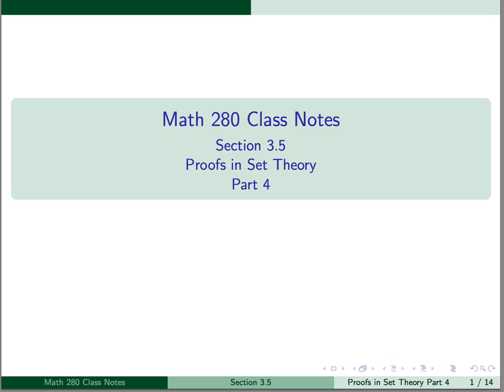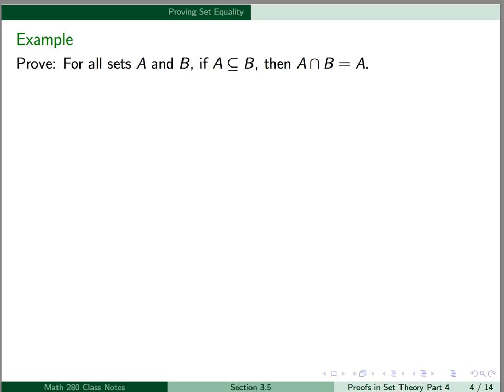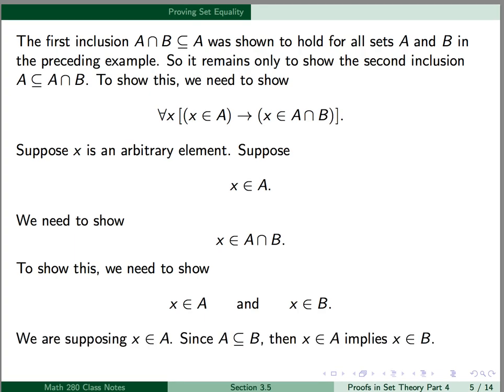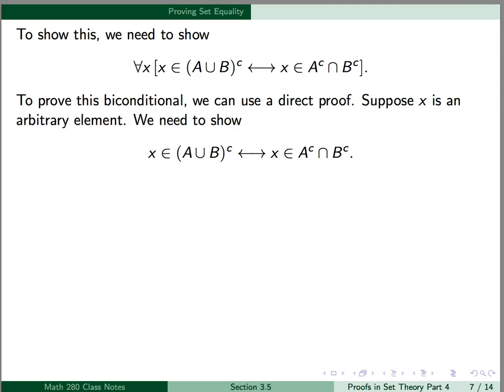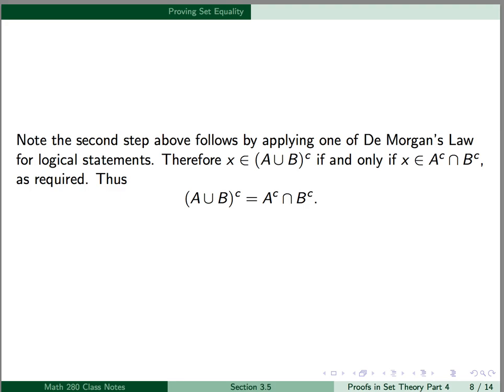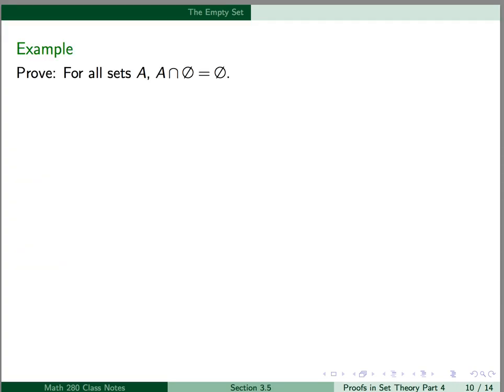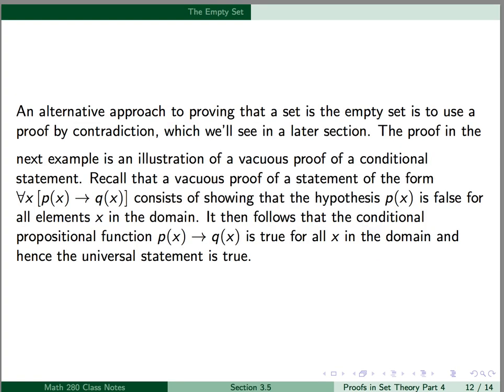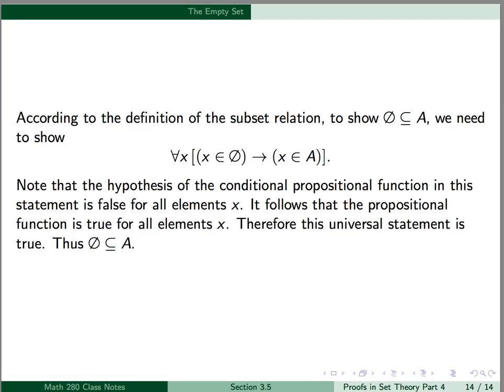3.5 Proofs in Set Theory Part 4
This is part 4 of Section 3.5 Proofs in Set Theory.